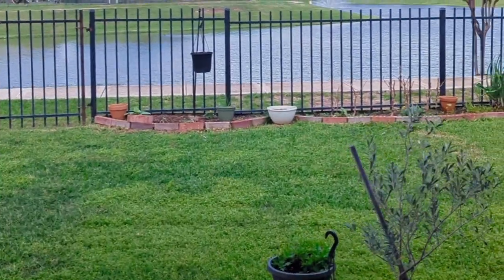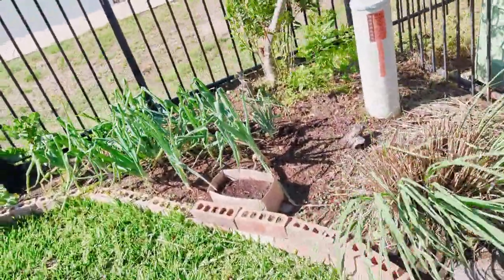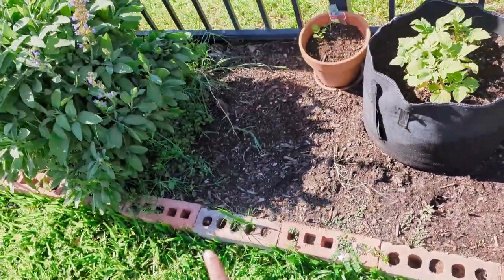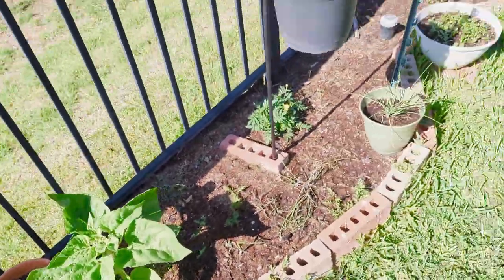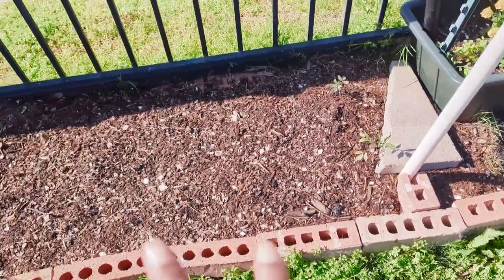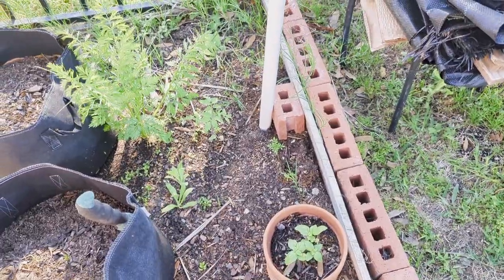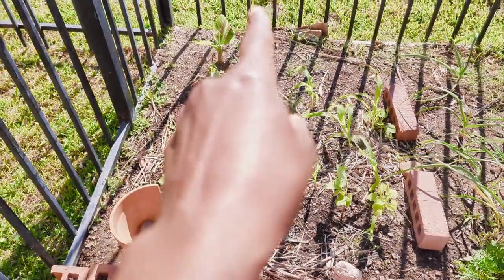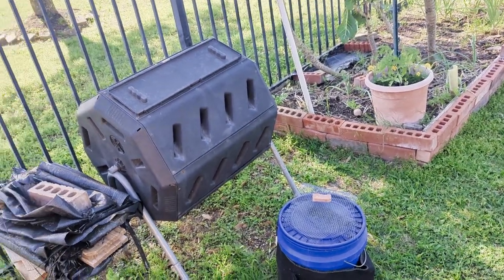My First Garden Tour for Spring 2024! A Compilation